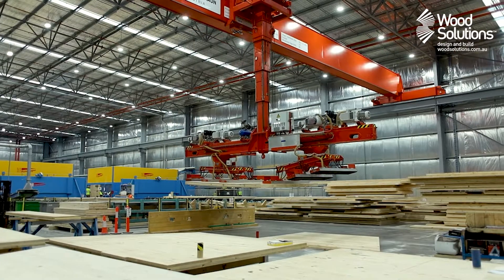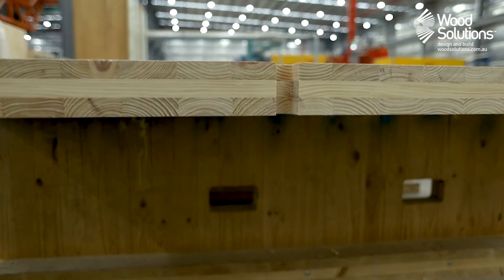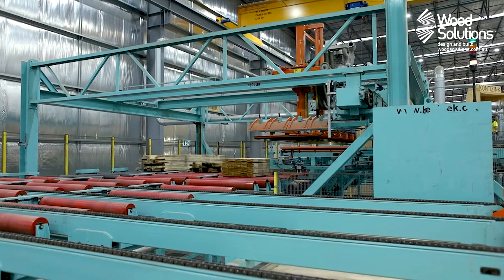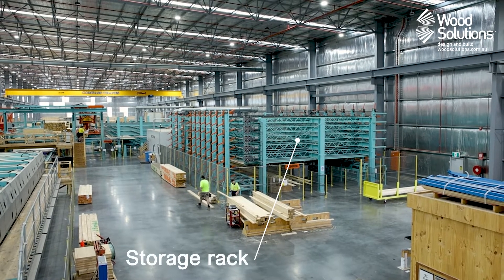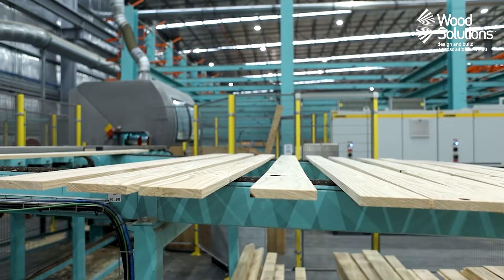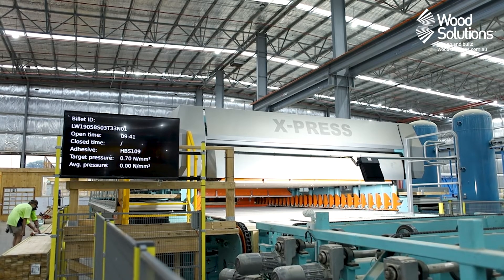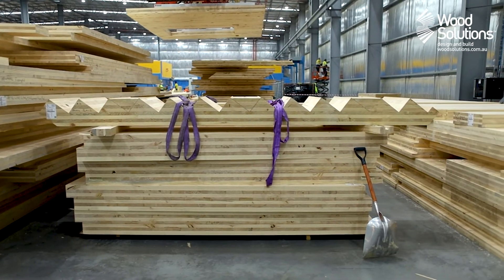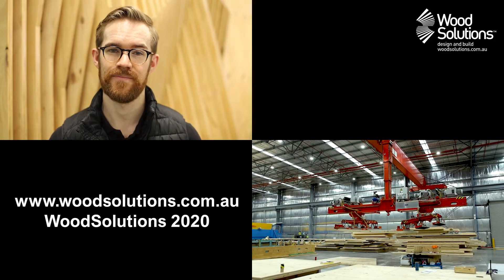How It's Made: Cross Laminated Timber (CLT)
In this episode of WoodSolutions InFocus Laurence visits a factory which produces cross laminated timber, or CLT. CLT is an engineered timber product that is quickly growing in popularity in the construction industry. With two-way action and high tolerance of shear forces, CLT panels can generally be used instead of concrete, saving huge amounts of greenhouse gas emissions. Here, Laurence sees how CLT is produced and learns more about the quality checks involved in the manufacturing process.

For more information about wood, wood products, and how to design and build with wood systems make sure to visit our or get in touch today.

Special thanks to:

Tyson Infanti, XLam
Colin Stone, XLam
Aaron McKenna, XLam
Craig Slade, XLam